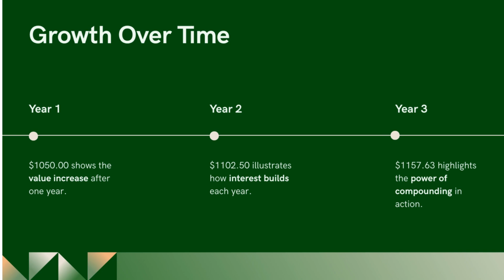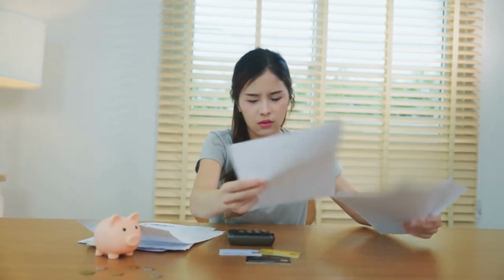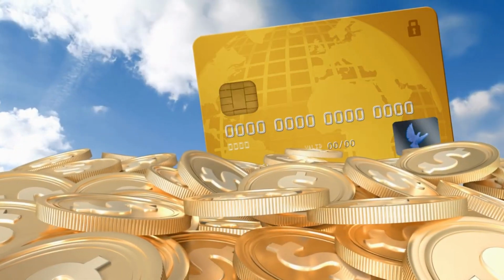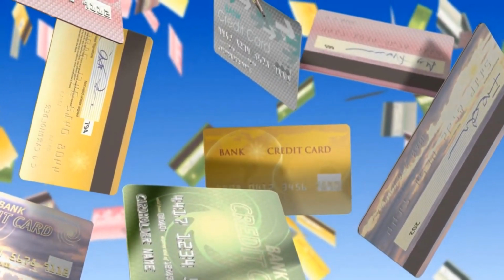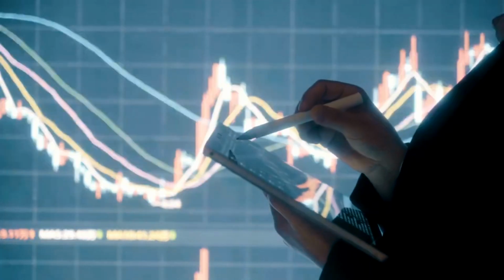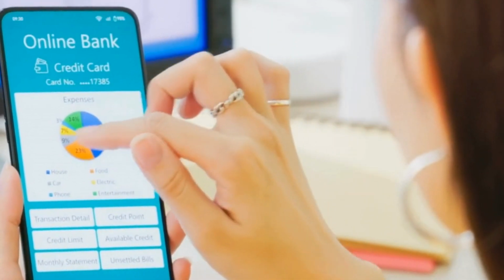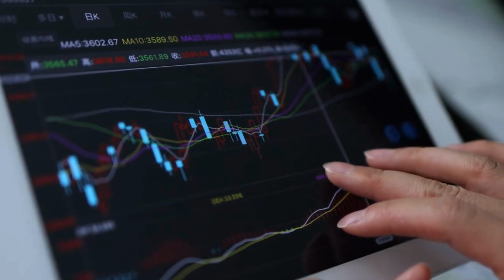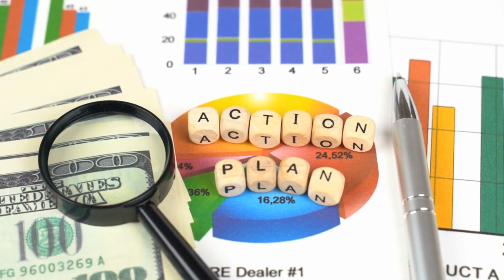The Power of Compounded Interest - Use It or Be Used By It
Are you letting one of the most powerful forces in finance work against you? Or are you harnessing its incredible power to build your wealth? This video breaks down everything you need to know about compounded interest!

In this essential guide, financial professional [Your Name/Channel Name] explains:

💰 How Compounded Interest Works: Discover the "snowball effect" and see simple examples of how your money can grow exponentially over time.
🚫 How the System Uses Compounded Interest Against You: Learn the hidden ways high-interest debt, especially credit cards, traps you in a cycle of never-ending payments, making you pay far more than you borrowed.
🚀 Accounts to Take Advantage of Compounded Interest: Find out which smart financial accounts – from retirement funds to high-yield savings – you can use to make compounding work for you and supercharge your savings and investments!